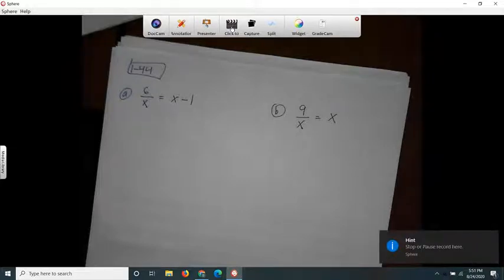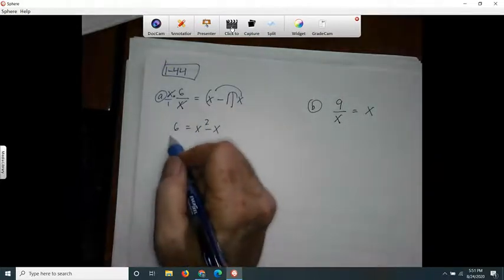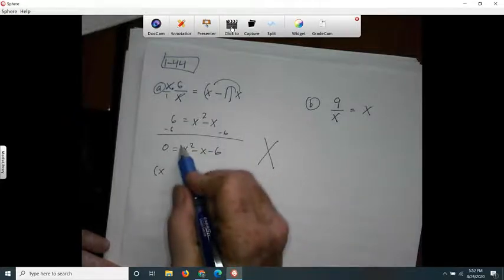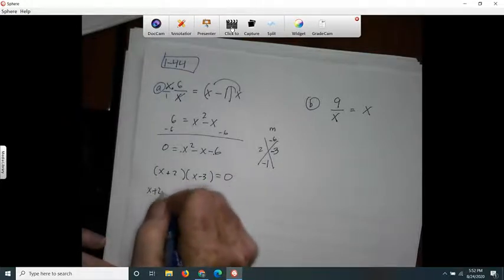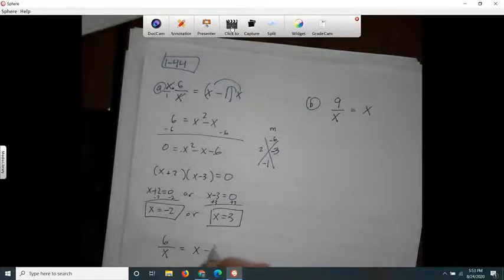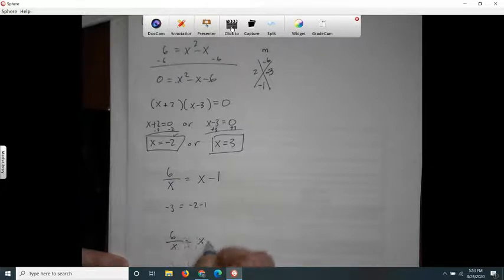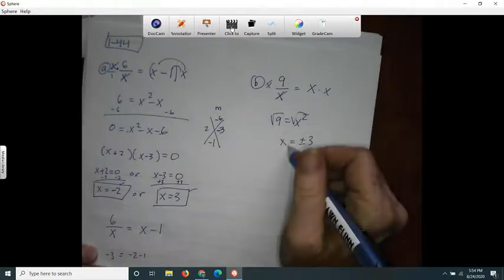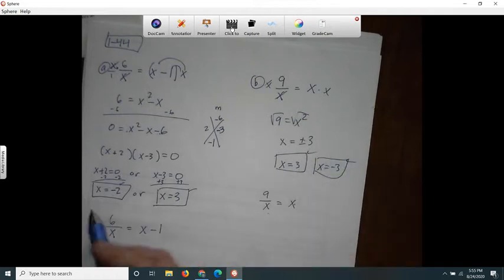Int 3 1-44